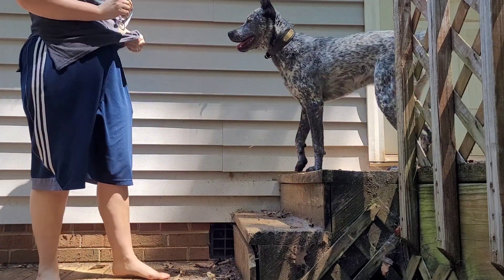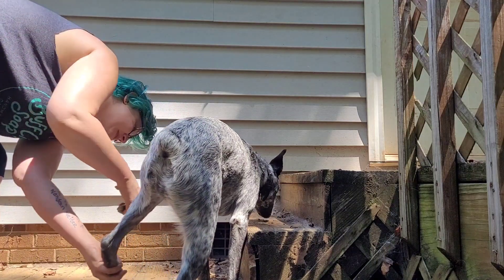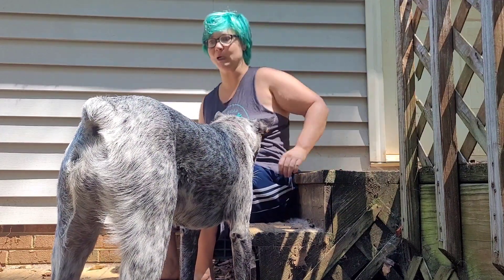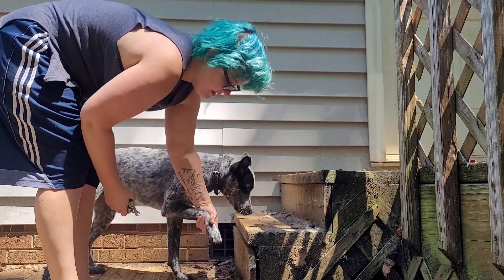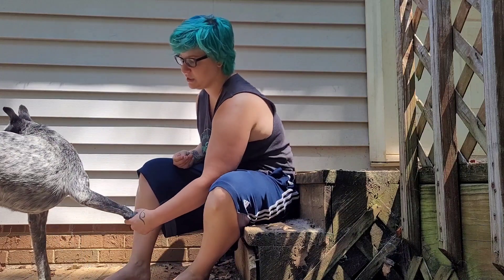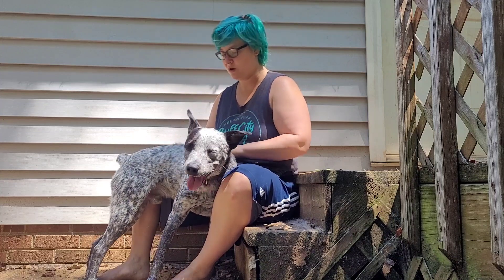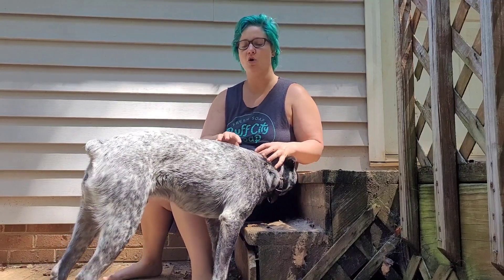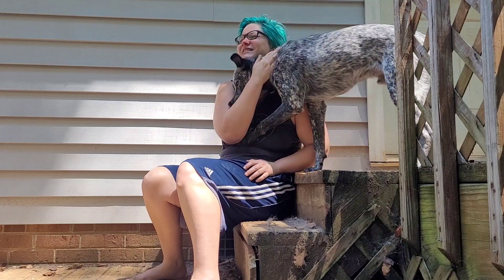Nail Trimming with Bronco